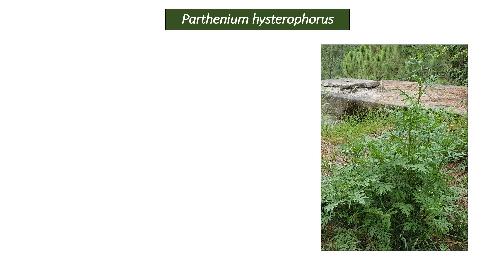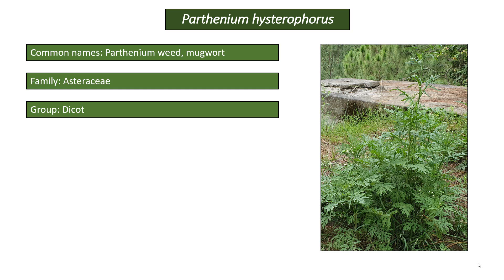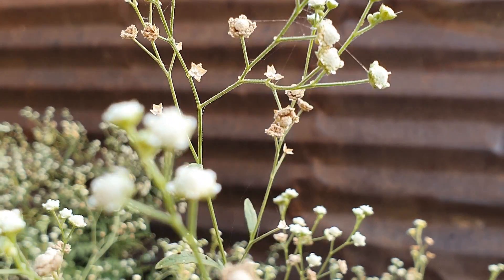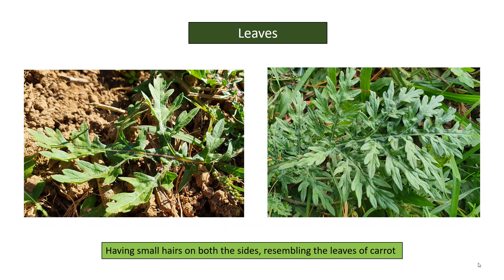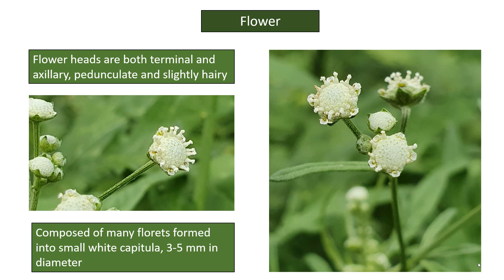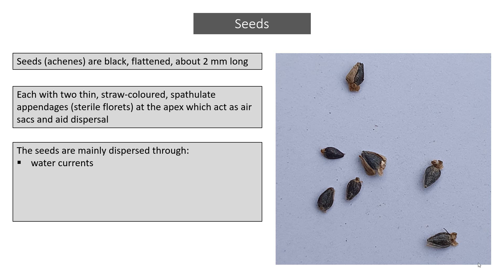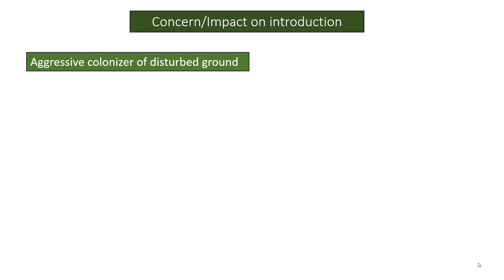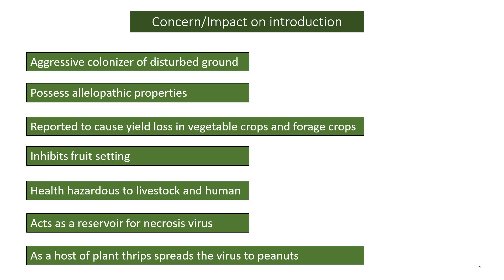Parthenium hysterophorus/Parthenium weed/Identification of weed plants & seeds/Part I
Biology of weed
Weed Management in Organic Agriculture
College of Natural Resources (CNR)
Lobesa, Punakha, Bhutan